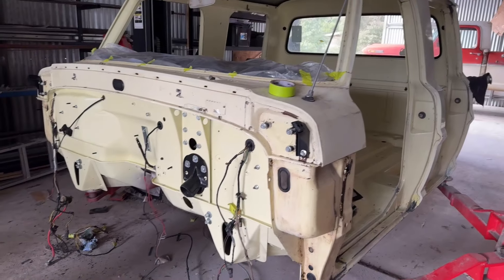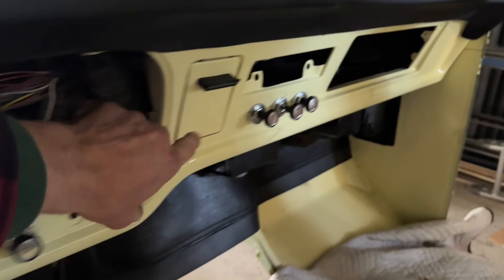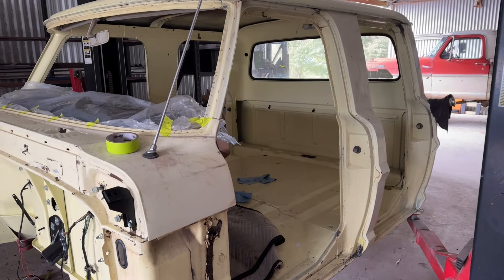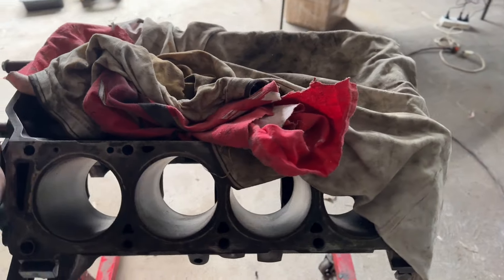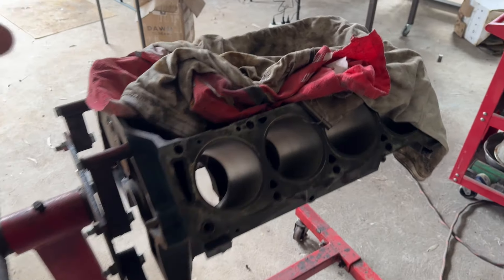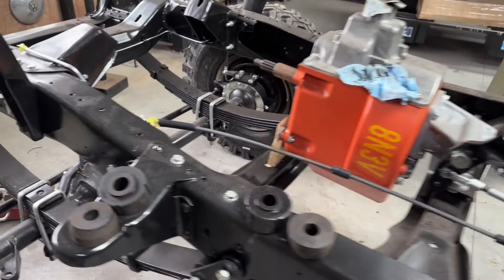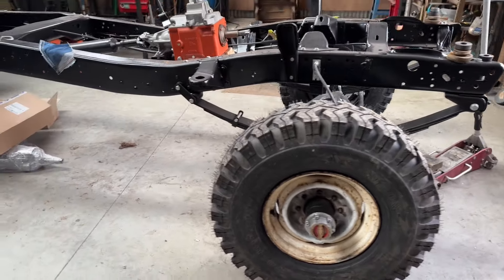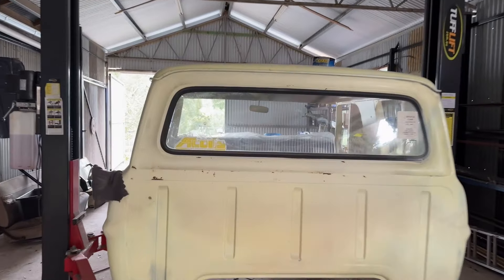1967 F250 4x4 Crew Cab update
It's been some time since I've done an update on the Crew. Here's a quick whip-around!

Stacks and Setbacks claims no copyright for any songs used.